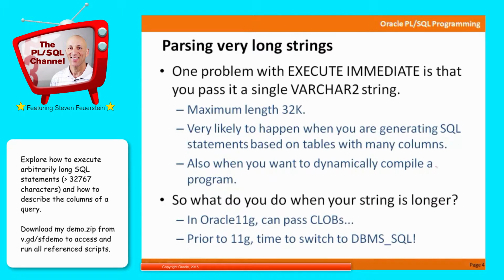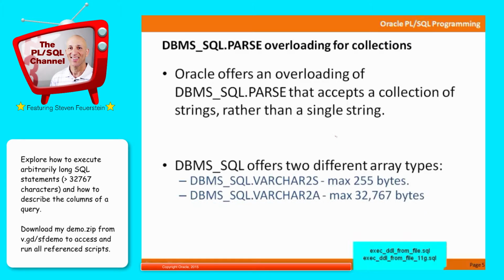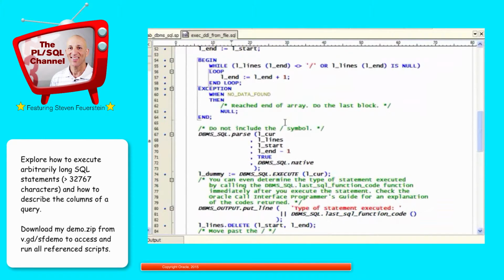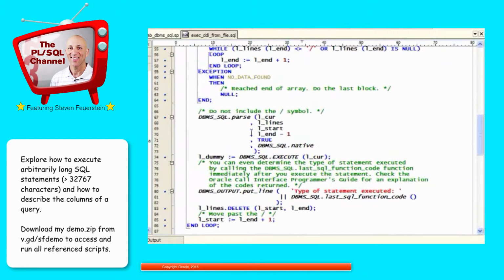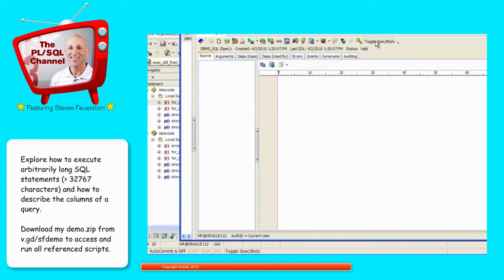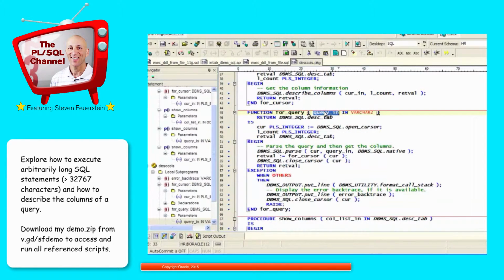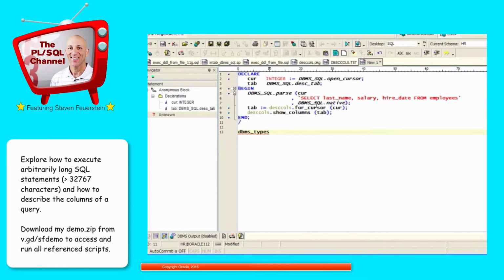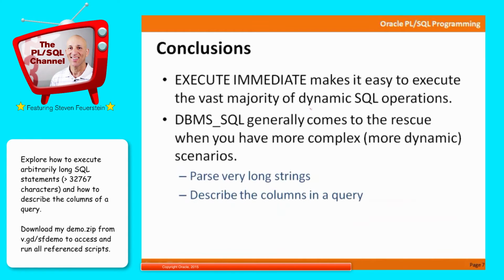DYN7: Executing REALLY BIG Strings, Describing Columns in Query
Explore how to execute arbitrarily long SQL statements and how to describe the columns of a query.